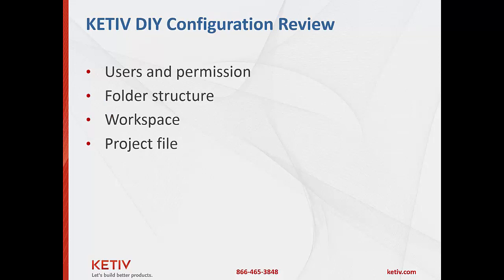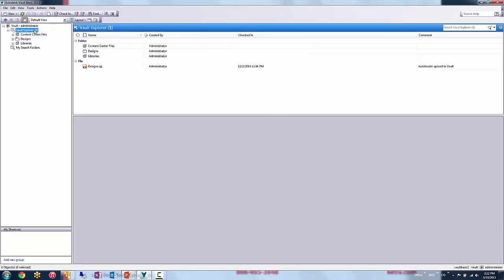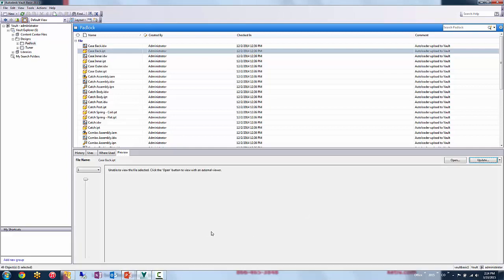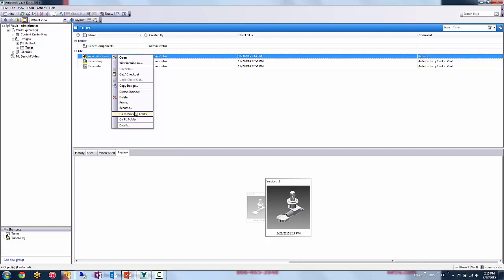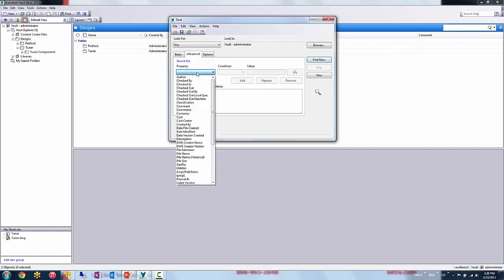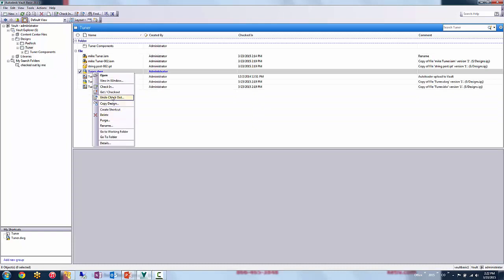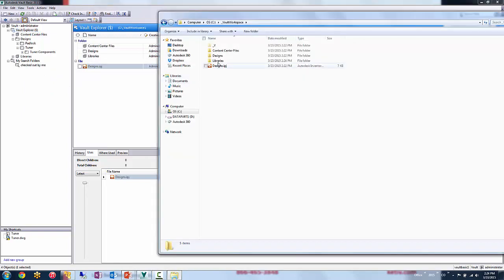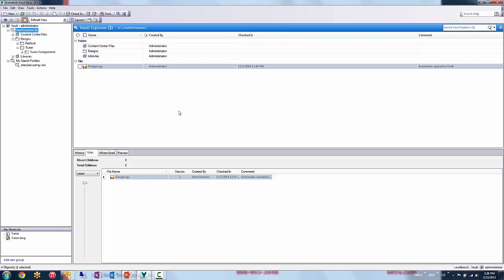Vault Client Access and Configuration Review | Vault DIY Part 5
Need more help with Autodesk Vault?

This video will guide you through the Vault client configuration and navigation through the preconfigured backup that was restored

The Autodesk Vault family of data management software helps you keep track of all your digital design data. It securely stores and manages data in a central location, helping teams quickly create, share, and reuse Digital Prototyping information. Spend less time chasing down files and more time creating innovative designs.

Our goals:

-Help customers use what they already have (Vault Basic)
-Remove barriers to get started with Vault data management
-Provide clear instructions of how to begin

After viewing the videos, and you will:

-Understand how to get started implementing Vault Basic
-Know how to create a working Vault Basic environment
-Understand how to use Vault with Autodesk Inventor and AutoCAD